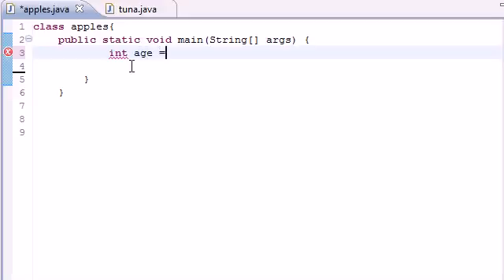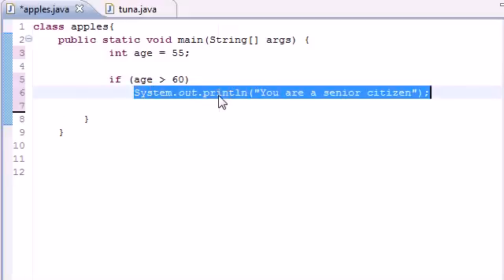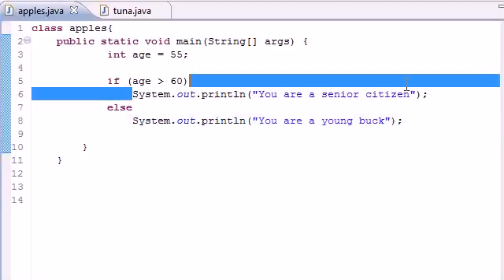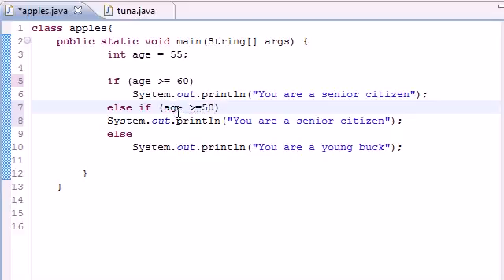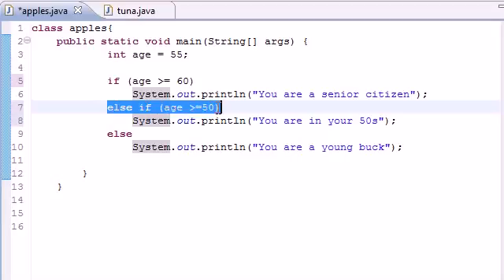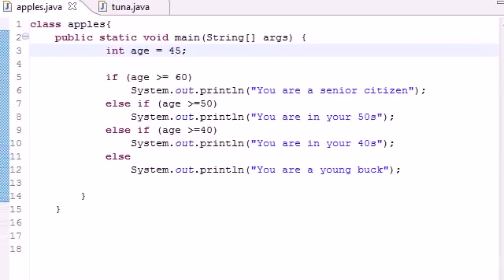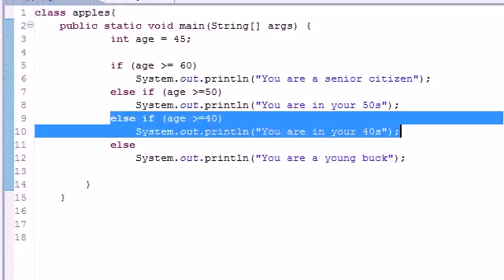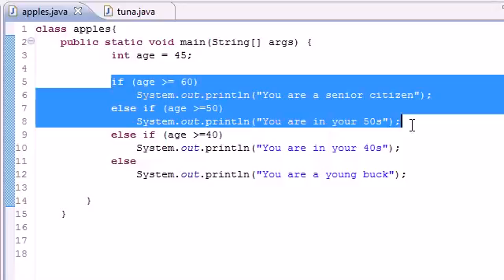Java Programming Tutorial 19 else if Statement